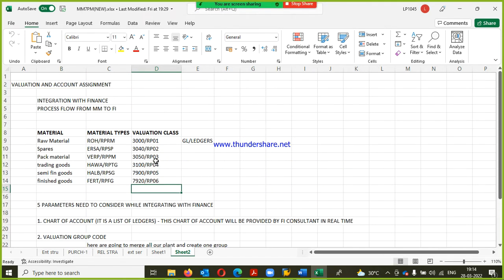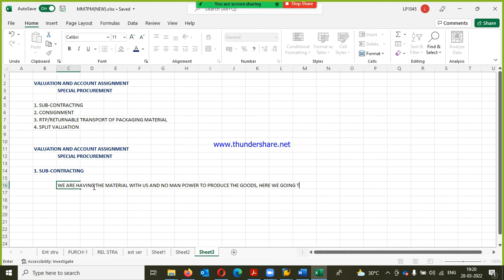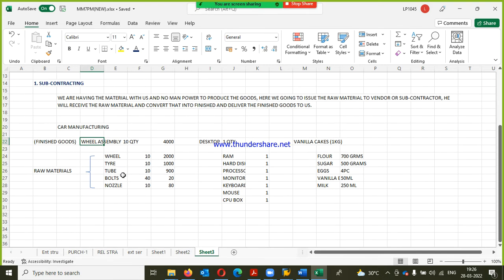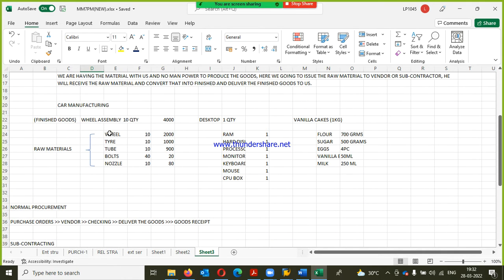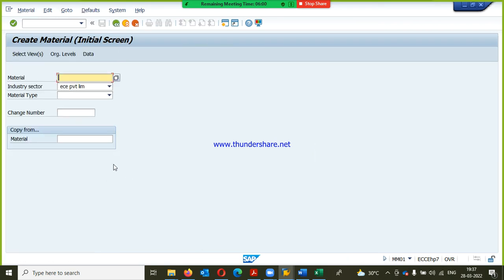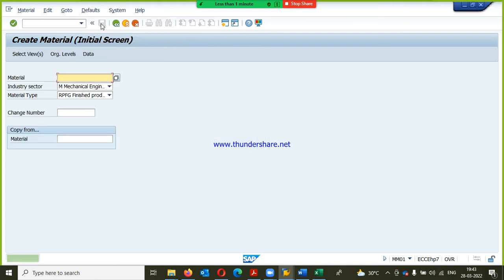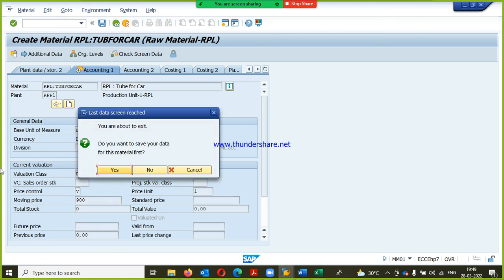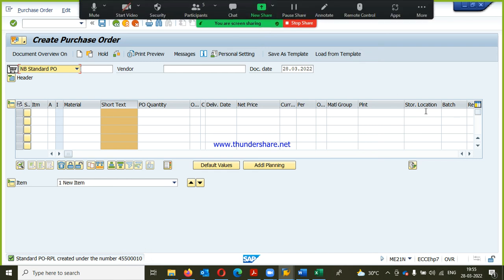29 valn & acc assg 2